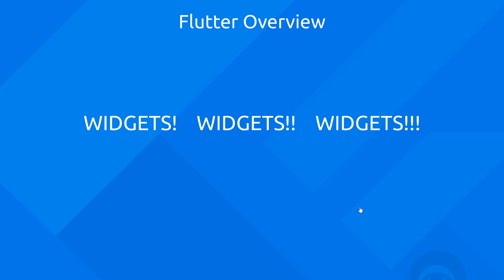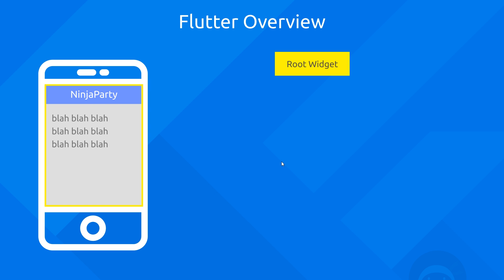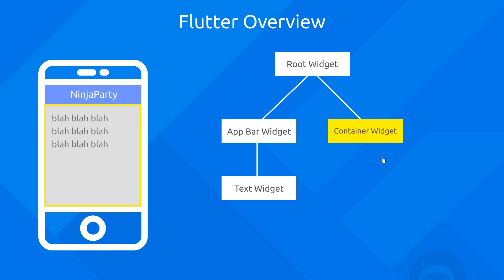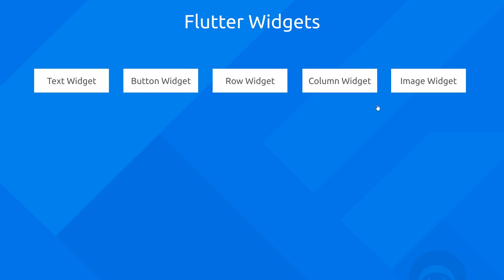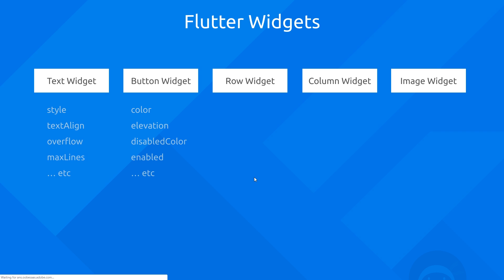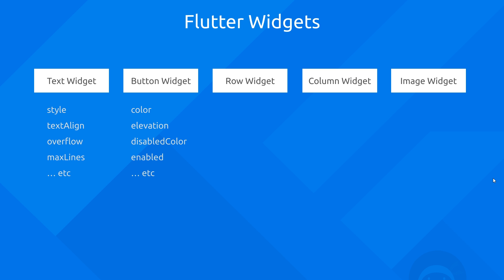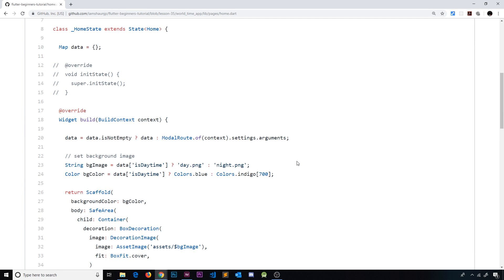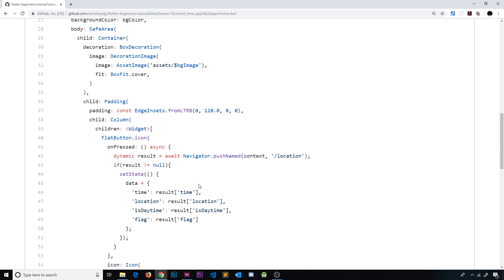Flutter Tutorial for Beginners #2 - Flutter Overview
Hey gang, in this Flutter tutorial I'll explain the basic concepts of Flutter and what makes up a Flutter app - WIDGETS!!